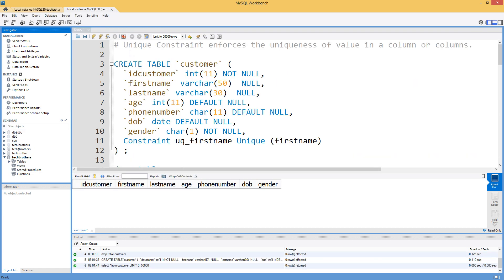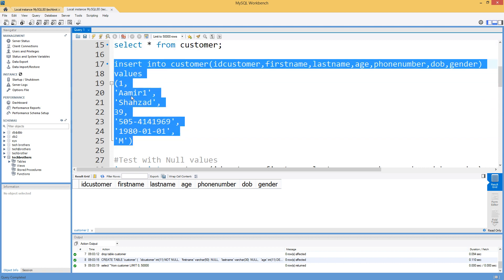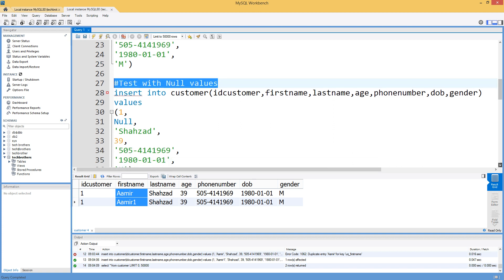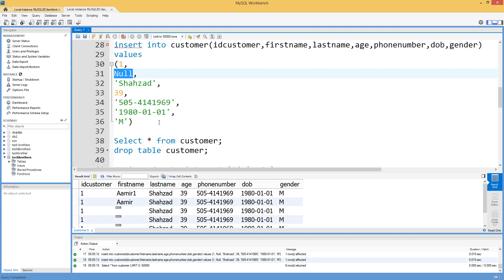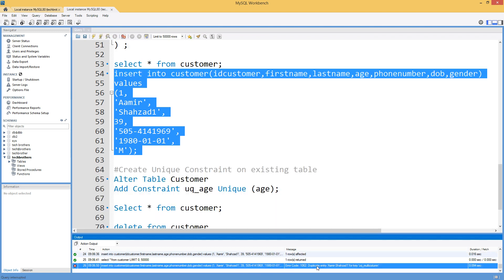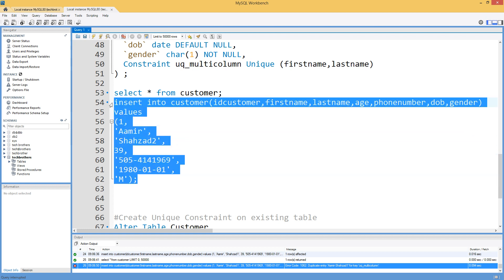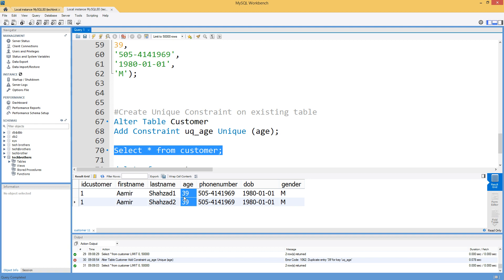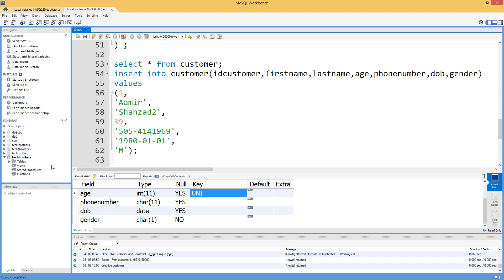What is Unique Constraint in MySQL | How to Create Unique Constraint | MySQL Tutorial for Developers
Unique Constraint enforces the uniqueness of value in a column or columns. In this video we demo What is Unique Constraint in MySQL and Unique Constraint  in MariaDB. We created Unique Constraint on a table, inserted the records and tried to insert duplicate records to make sure Unique constraint works. When you create the unique constraint in MySQL , it created the unique index and you can see in the table definition.